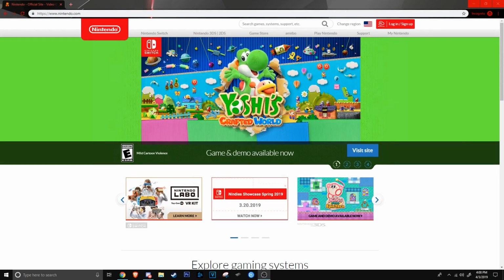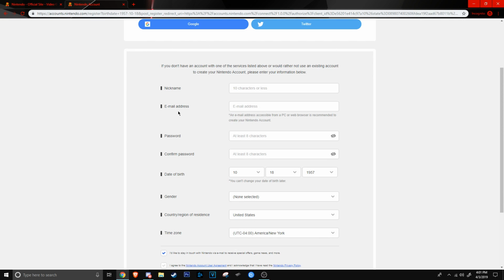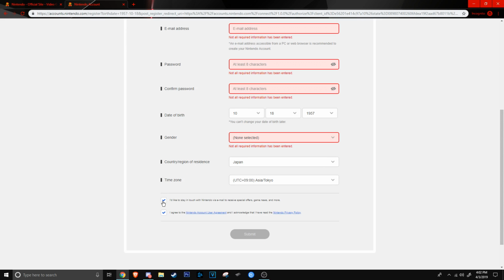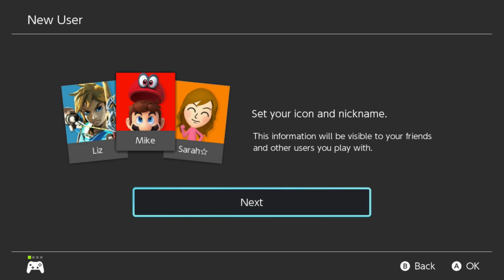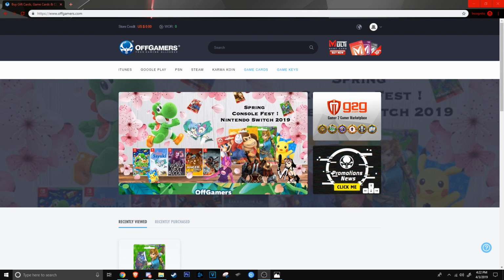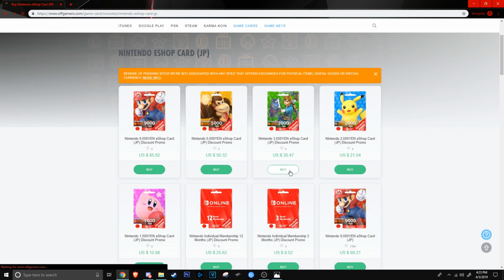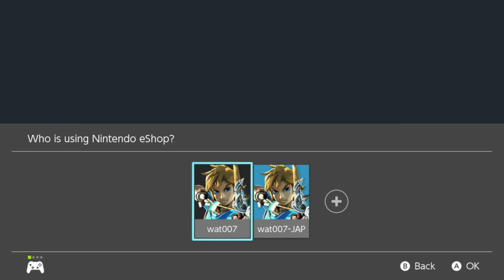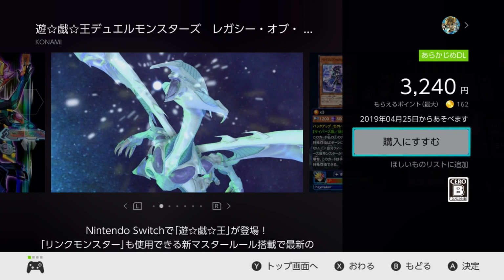How To Download Yu-Gi-Oh! Legacy Of The Duelist Link Evolution!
Here's a tutorial video on How To Download Yu-Gi-Oh! Legacy Of The Duelist Link Evolution on your Nintendo Switch RIGHT NOW! I hope this video can help anybody out.

Thank you to StardustNobody, Blesscobar_, Hope D. Cruz, aaronafox, William English, Rdx99, Pizzaplanet67, Gustavo Cardenas Montalvo, & BoOo BigBlackTurtle for supporting the channel through YouTube channel members!